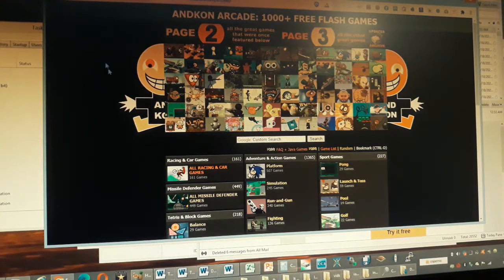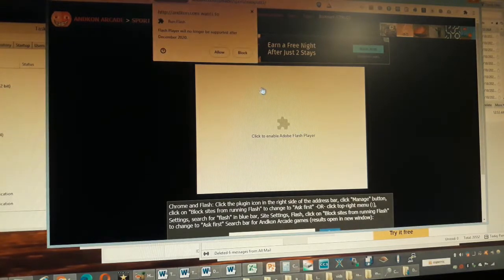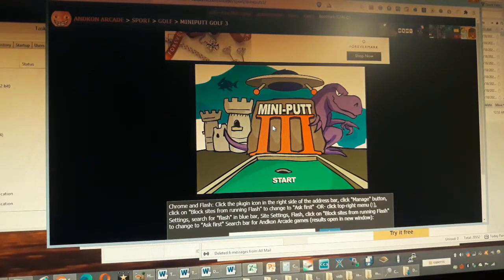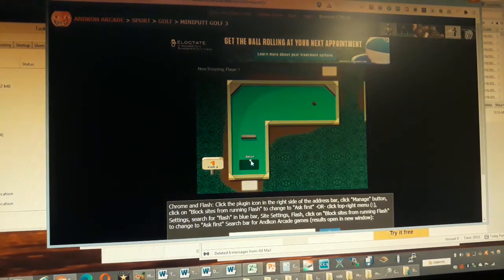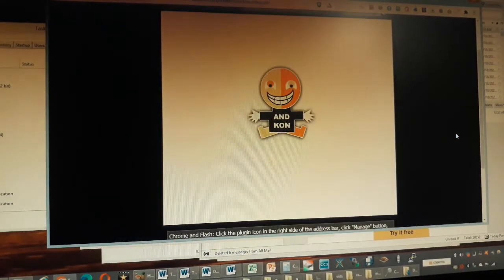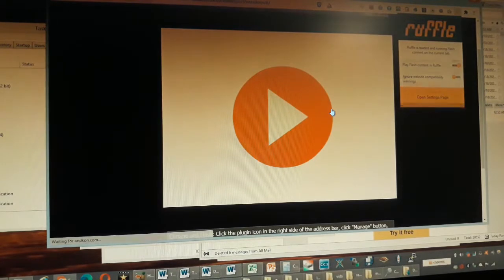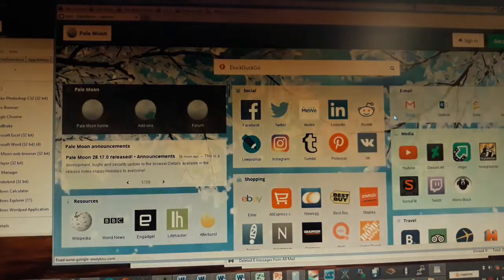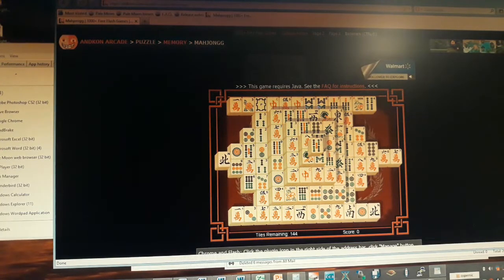0198 Brainstorming the Flash Continuation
20201219_014146.m4v

0:00 Ruffle does not work now for my sitelocked games, Palemoon will support Flash but will rely on old copies of it. &